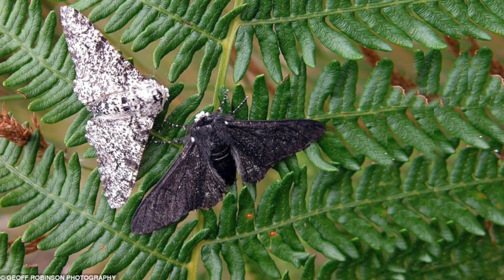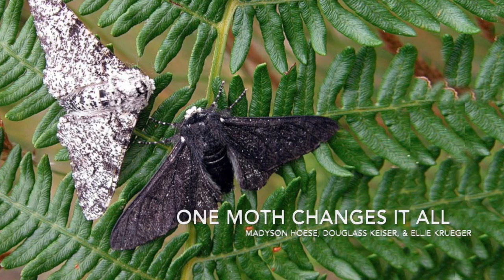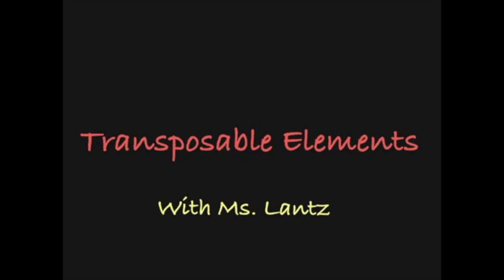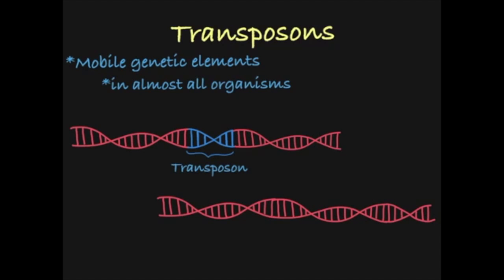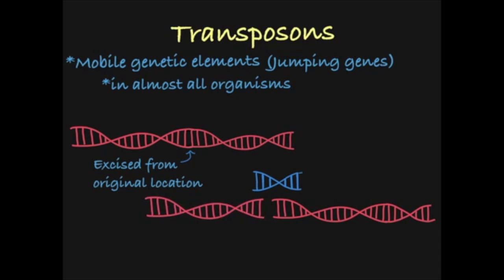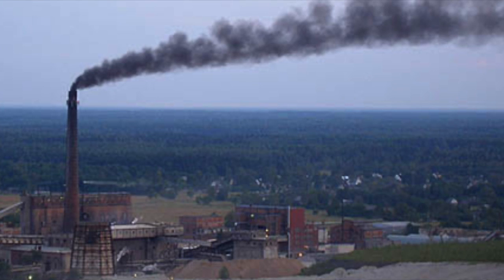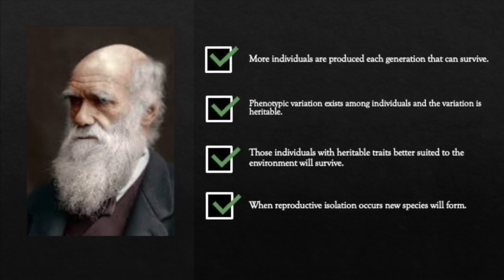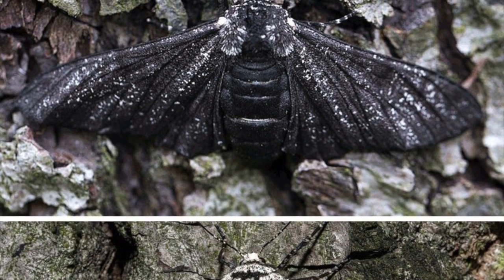Group R - Biritsh Peppered Moth Melanism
This video is about Group R - Biritsh Peppered Moth Melanism